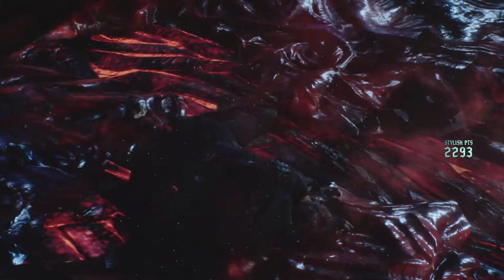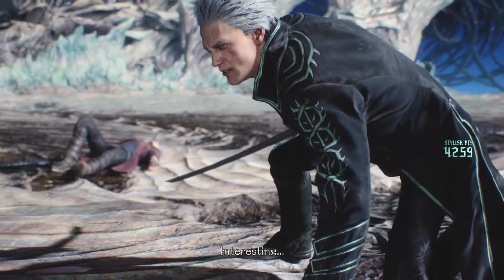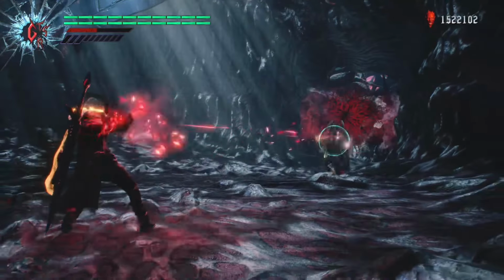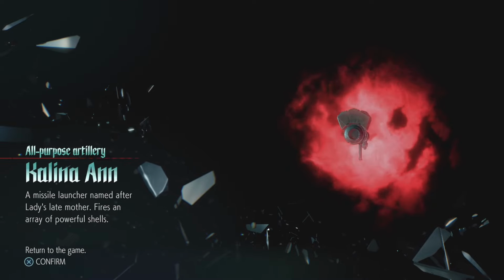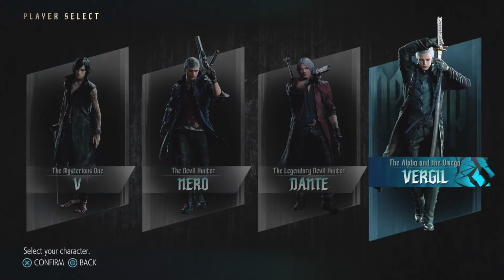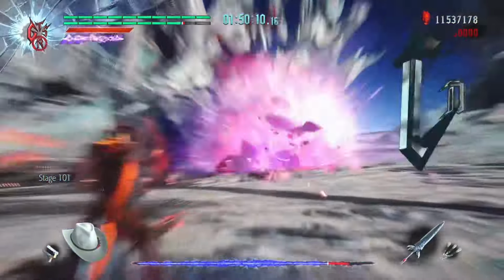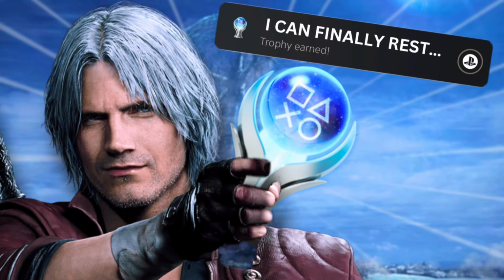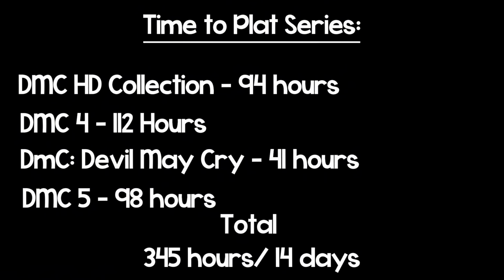Devil May Cry 5’s Platinum Drove Me To INSANITY…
So here it is, the series finale - Devil May Cry 5’s Platinum was the hardest platinum I’ve ever unlocked and it’s infamous Worthy of Legend Trophy drove me to INSANITY!
I hope you enjoyed this series and all of the rages that came with it

Playlist of my other very cool platinum videos 😎 (the guy with the sunglasses are people who watch them):